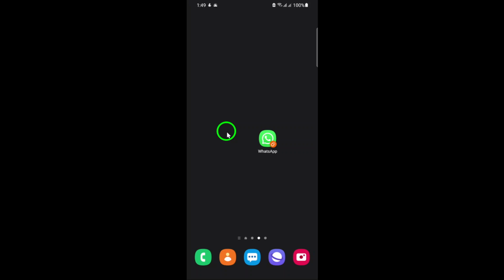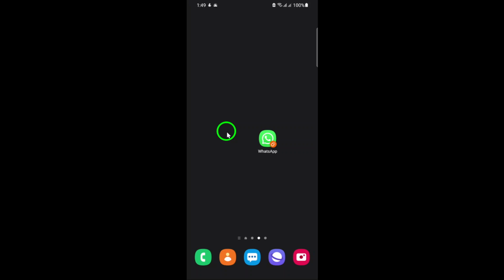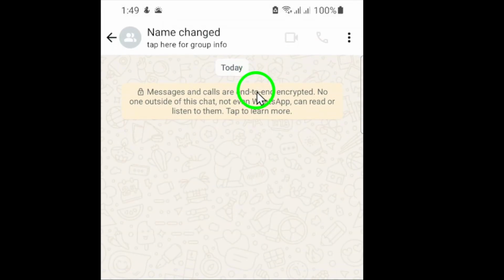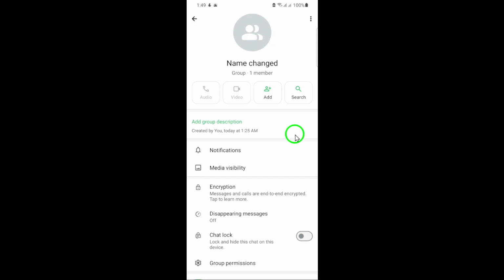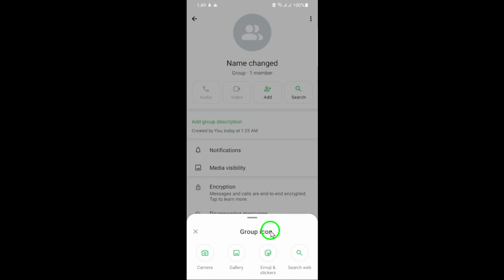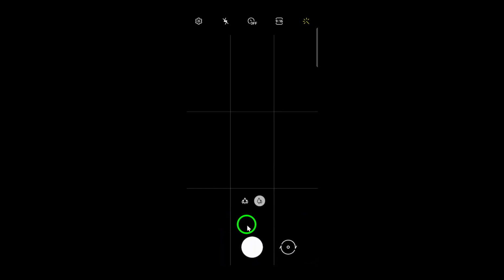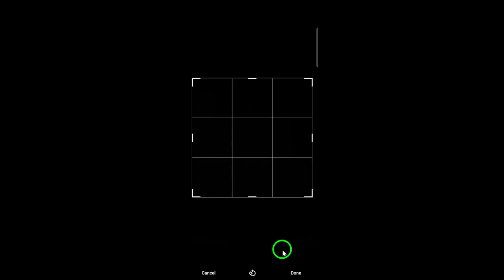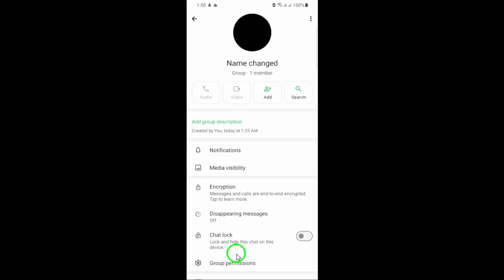How To Change Group Photo In WhatsApp Instant Photo (Updated)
Learn how to change the group photo in WhatsApp using the Instant Photo feature! This updated guide will walk you through the simple steps to customize your group’s image in seconds. Perfect for keeping your groups fresh and personalized.

Steps:

1. Open WhatsApp.

2. Tap on the group you want to change the photo for.

3. Tap on the group name at the top of the chat.

4. Tap on the current group photo.

5. Tap on the Edit icon.

6. Choose Camera and take a photo.

7. Tap on Ok.

Chapters:
00:00 Intro
00:12 Soultion
01:05 Outro